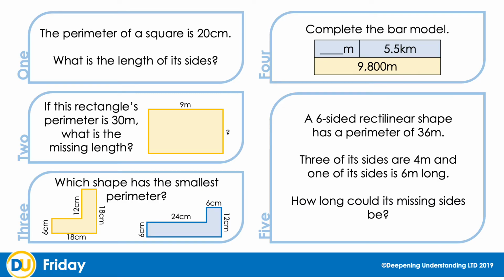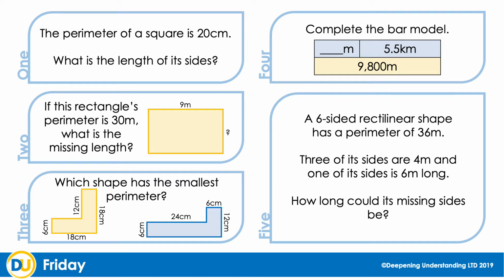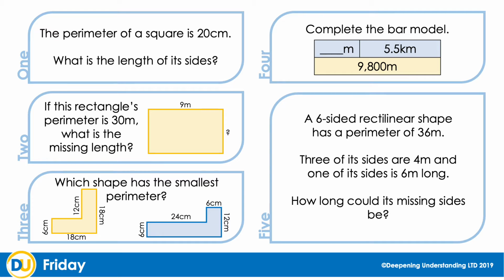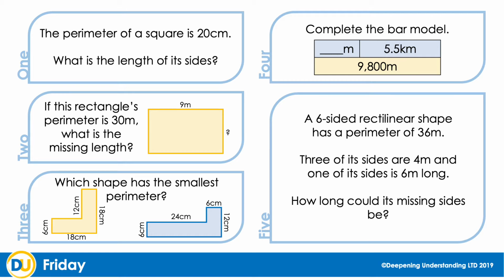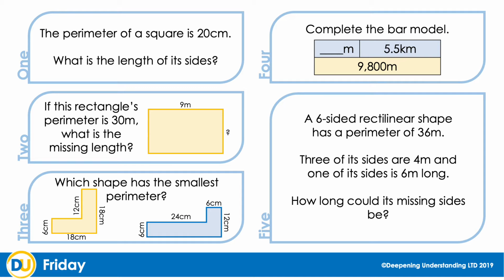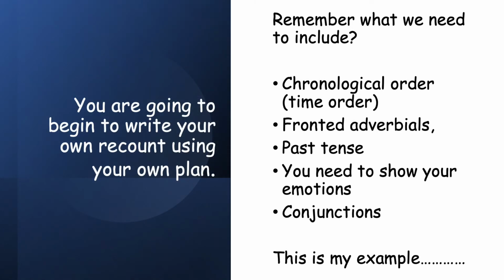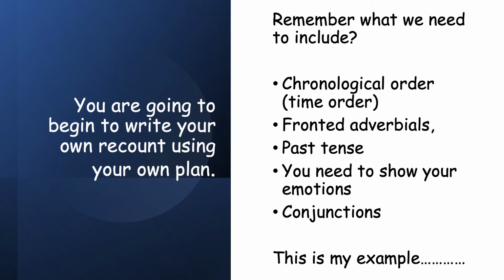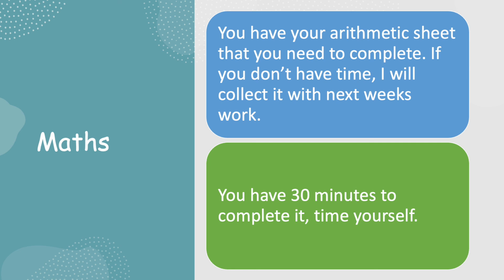day 10 home learning